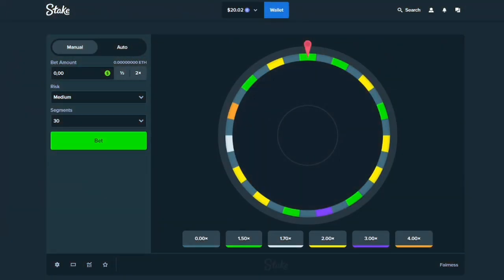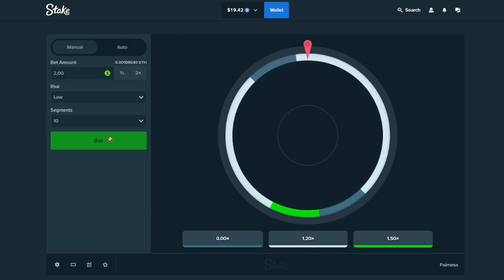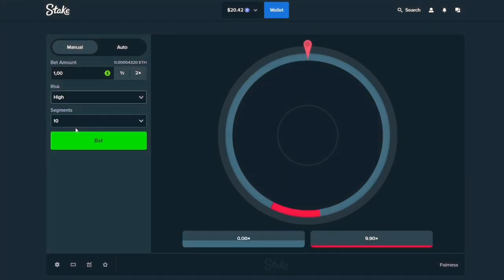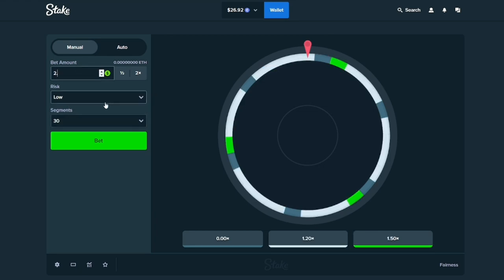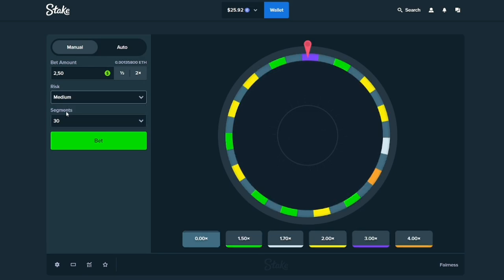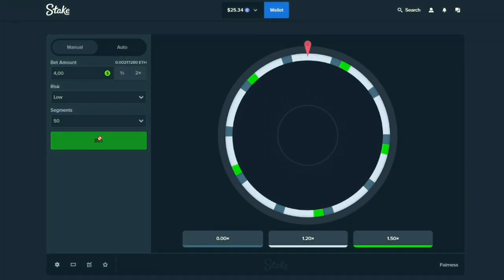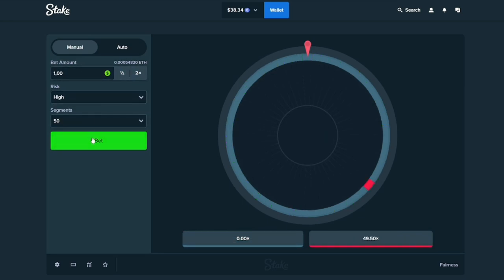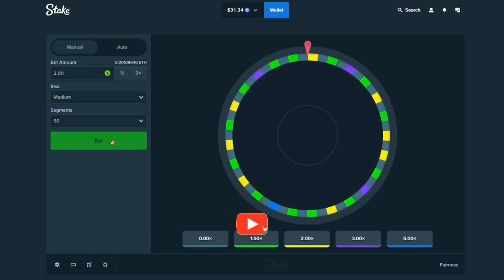DOING RISKY BETS ON WHEELS.. (Stake)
Yooooo wsg guys, in today's vid I decided to give Wheel another shot!

stake
stake us
stakeholders
stake casino
stakeholders definition
proof of stake
stake meaning
stake us code
pokemon violet stake locations
stake definition
stake out
steakhouse
ominous black stake pokemon
stake app
steak and shake menu
stake a claim
steak and shake near me
stake a tree
stake age requirement
stake and string trellis
at stake meaning
at stake synonym
at stake definition
a stakeholder is
a stakeholder analysis
a stakeholder is someone who
a stakeholder analysis quizlet
app stake
a poker stake
stake bed truck
stake betting app
stake body truck
stake bonus drop code
stake bed
stake bed truck for sale
stake body
stake bonus code
stake bed truck rental
stake bitcoin
beef steak
blue stake arizona
black stake pokemon scarlet
blue stake locations pokemon violet
bitcoin proof of stake
betting stake
binance stake
bonus drop code stake
be at stake meaning
stake code
stake crypto
stake company
stake chophouse & bar menu
stake conference
stake city
stake casino bonus code
stake crypto meaning
chien pao stake locations
cheese steak
cake at stake
chicken steak
cheapskate
copper snow stake
casino stake
chi yu stake locations
code stake
crypto stake
stake driver
stake def
stake driver tool
stake definition business
stake define
steak dinner
stake discord
define stake
dog tie out stake
dog stake
dbd stake out
define stakeholder
delegated proof of stake
denver steak
d stakes
drop bonus stake
stake ethereum
stake eth
stake eddie
stake ethereum coinbase
stake eth on ledger
stake eddie net worth
stake express
stake eth on coinbase
stake en español
stake eggplant
ethereum proof of stake
ethereum proof of stake date
equity stake
earth stake
eddie stake
ed craven stake
eldora snow stake
elon musk stake in tesla
elden ring stake of marika
equity stake meaning
stake flags
stake for dog leash
steak fajita recipe
steak fajitas
stake for plants
stake fence
stake fish
stake free money code
steak fajita marinade
flank steak
fence stake crossword
fence stake crossword clue
flat iron steak
fillet steak
fence stake
forum stake
firescourge shrine stake locations
steak food
full stack
stake gambling owner
stake gold coins to usd
stake gc to usd
stake gambling stock
stake gold coins
stake grill
stake gun
stake garden
stake garden hose holder
stake gc value
garden stake
grub stake
gaming stake crossword clue
grand national sweepstake
gaming stake
green stake locations pokemon violet
golden stake
gerber stake out
get stake
ground stake
steakhouse near me
stake headquarters
stake hammer
stake hose holder
stake home depot
stakeholder meaning
how to stake a tree
how to stake tomatoes
how to stake ethereum
hex stake
how to play stake in us
hex stake calculator
h stakes
high stake
how to stake crypto
how to stake matic
stake in the ground
stake in spanish
stake in the game
stake in a company
stake in a sentence
stake it
stake it trellis support
stake in ground for dogs
stake in fence
is ethereum proof of stake
is at stake meaning
is stake in the uk
is at stake synonym
is stake in the us
i stake center
i stake my life on it
i stake my claim
steak meat
stake jeans
stake jobs
stake jesus
stake jasmy
stake japanese maple
strake jesuit
steak house
stake jade plant
stake jokes
joan of arc burned at the stake
japanese steak
jeff bezos stake in amazon
jinkx monsoon everything at stake
japanese steakhouse
juicy steak
j stakes
j stake anchors
jan hus burned at the stake
joan of arc at the stake
stakekings
stake kick
steak knife
stake kracker
steak knives
stake keno strategy
stake kit
stakekings rampage
stake knife dead of the night
stake keno
keystone snow stake
key stakeholders
kobe steak
kraken stake
kayak stake out pole
kobe steakhouse
knot for tent stake
kkr sells stake in max healthcare
kucoin stake
ksi prime steak
stake locations pokemon violet
stake login
stake launcher terraria
stake land 3
Crash
Stake Crash